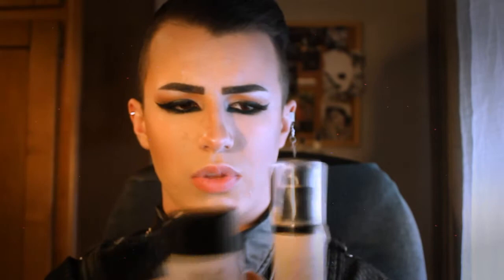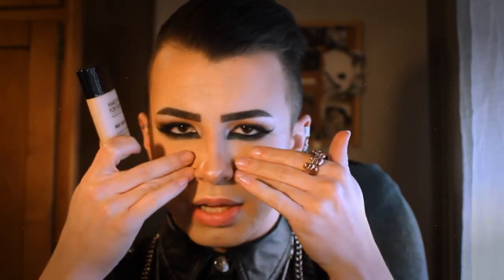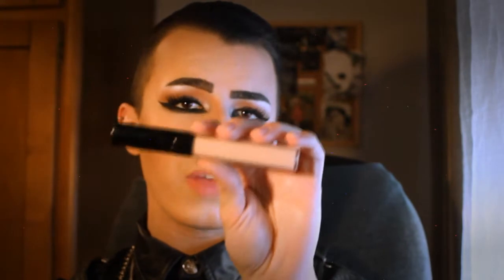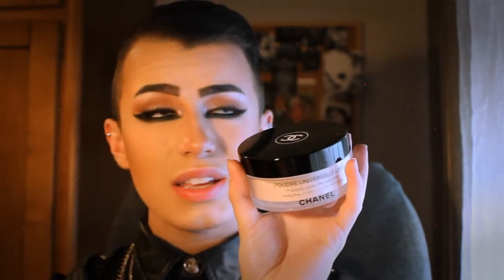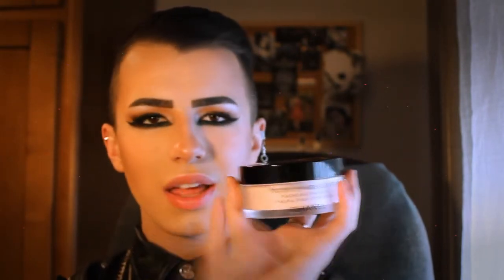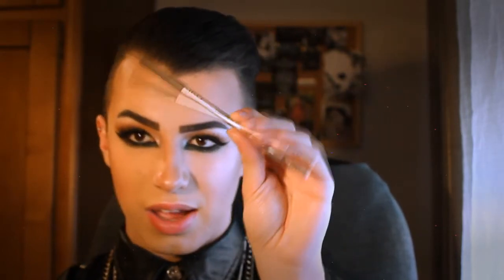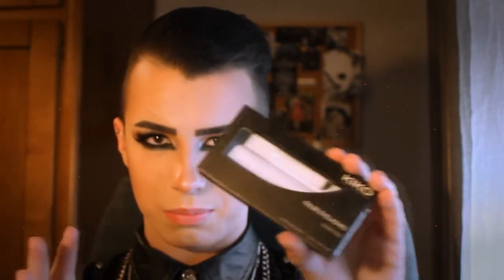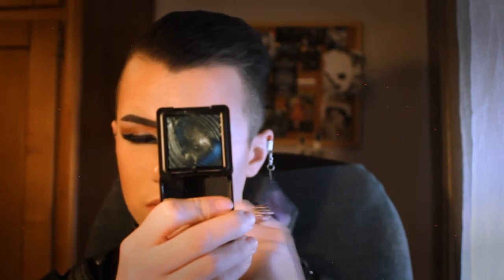FAVORITES OF JANUARY 2015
PRODUCTS:
- M-A-C Fix+
- Dior Diorskin Star Foundation SPF30 - 020
- Makeup For Ever Mat Velvet + - 30
- Bourjois 1 2 3 Perfect Foundation - 53
- Chanel Natural Loose Powder in 10 Beige Clair
- Chanel Perfection Concealer in 10 Beige Clair
- Kiko Makeup Milano Eyebrow Pencil in Brunnete 01
- Kiko Makeup Milano Eyeshadows
- Kiko Makeup Milano False Eyelashes Natural in 01